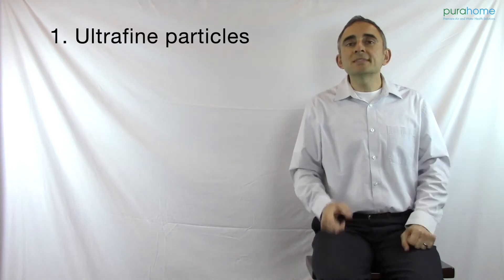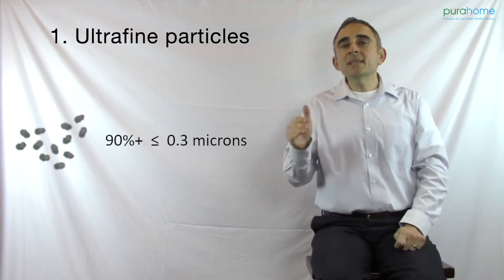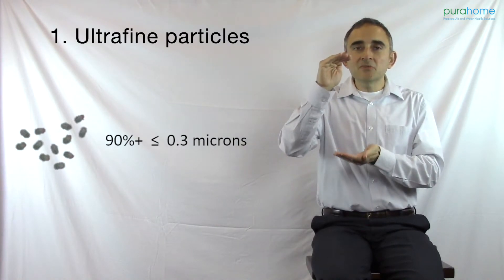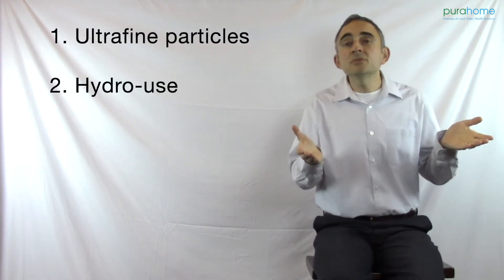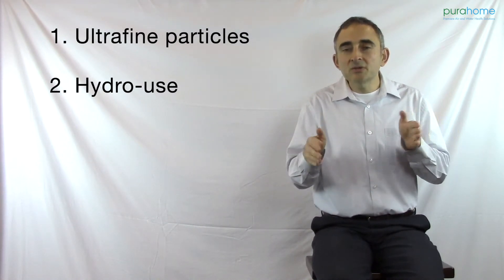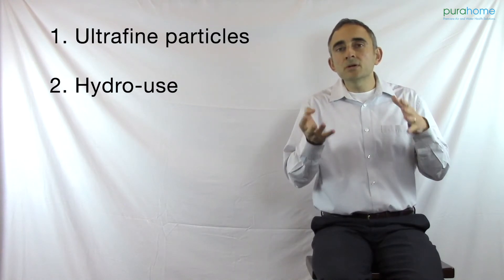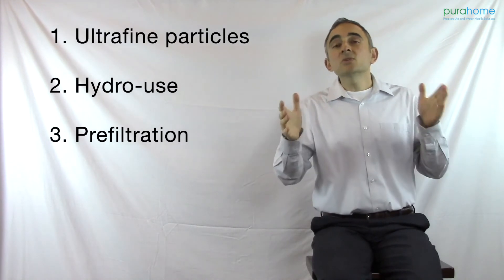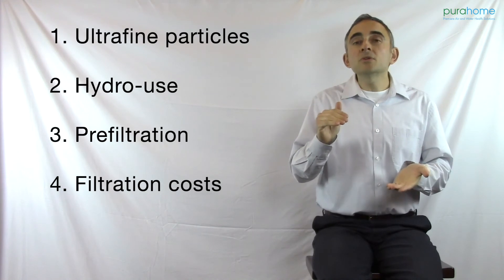How can I find best air purifier for home use?